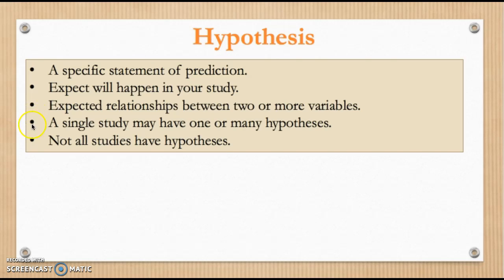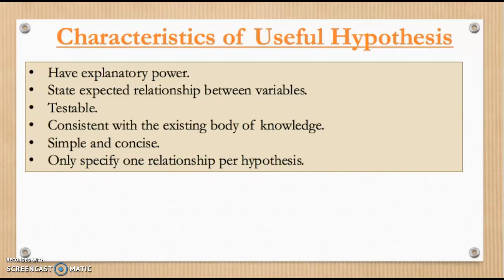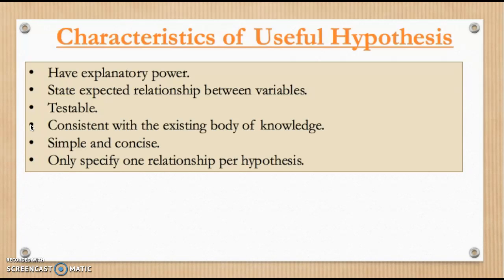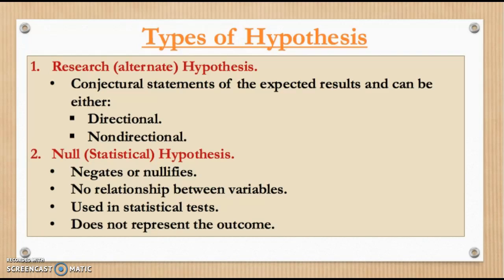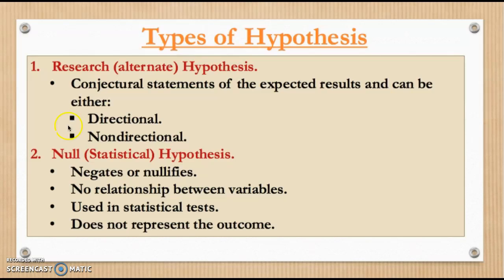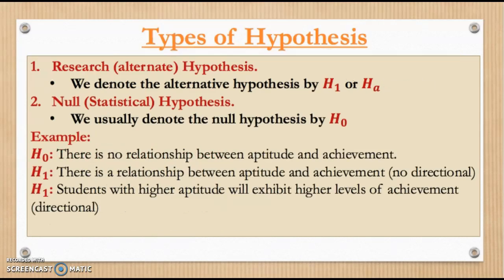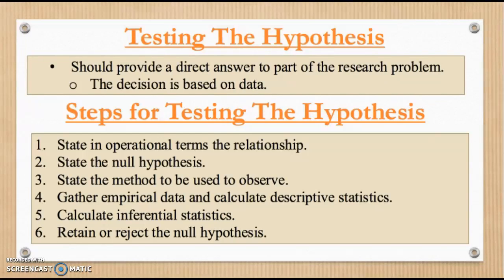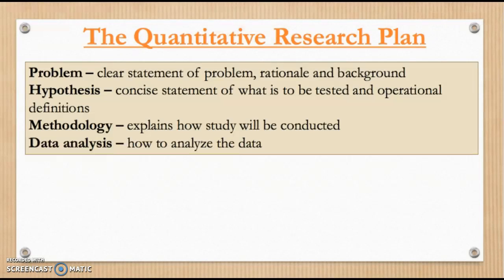Lecture #2 part (2): The Hypothesis